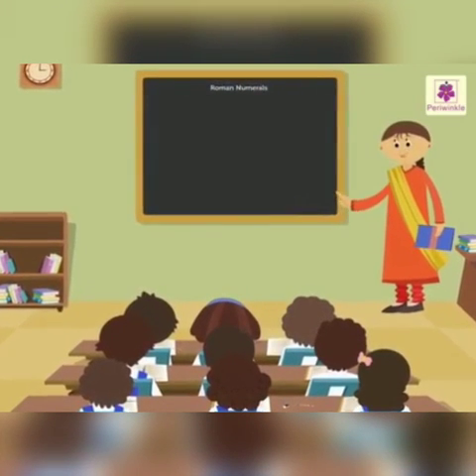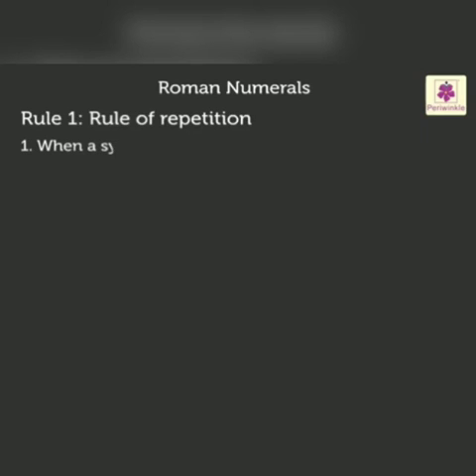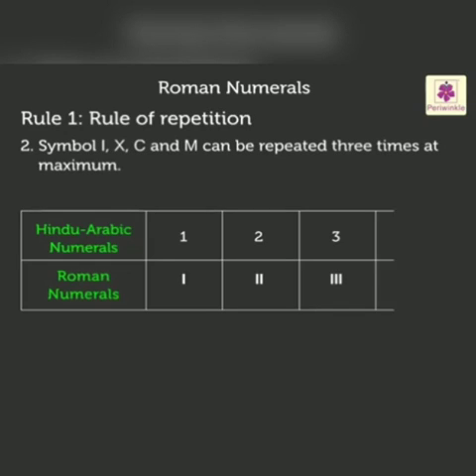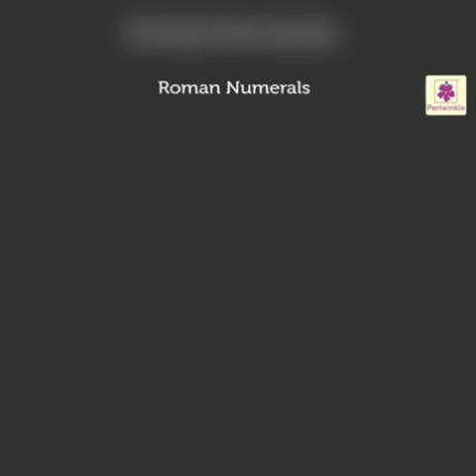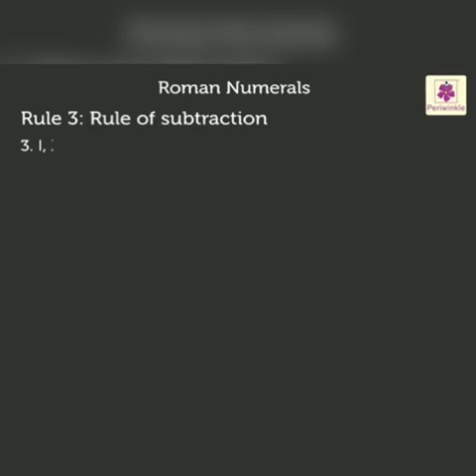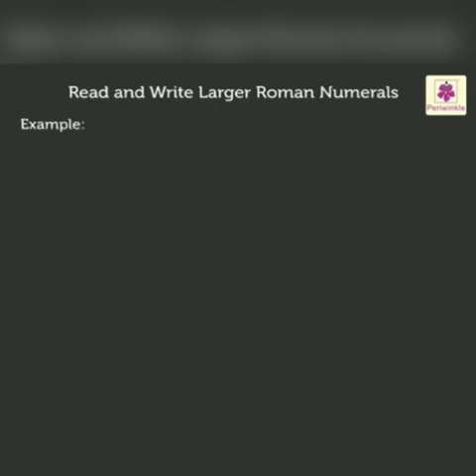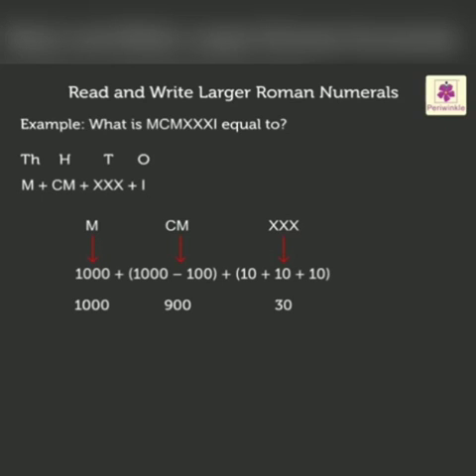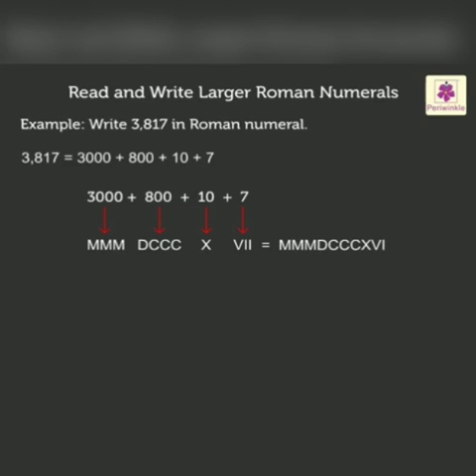Class-V, Maths. Chapter-1_Topic: Roman Numbers